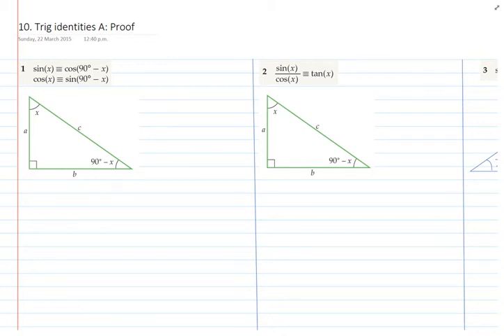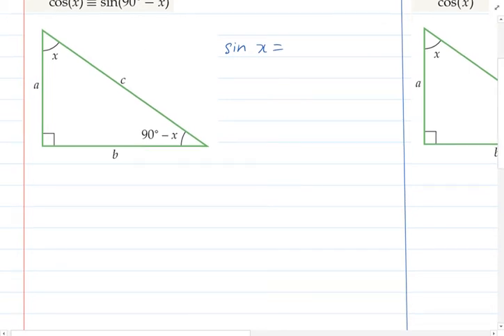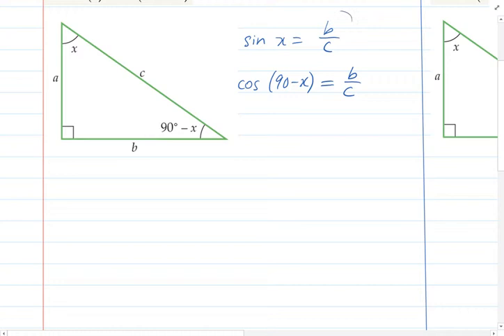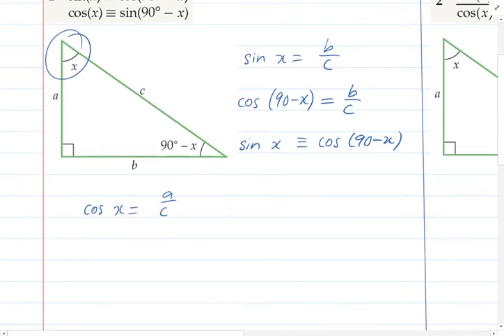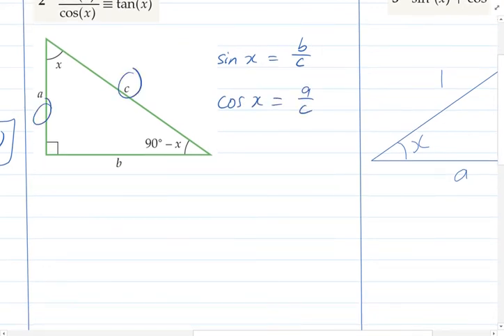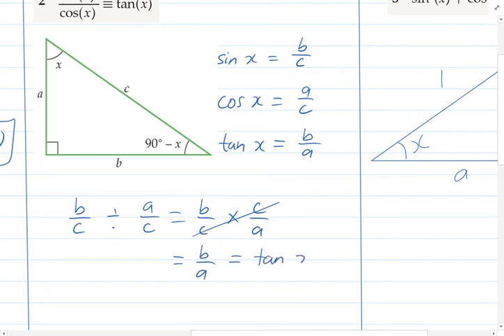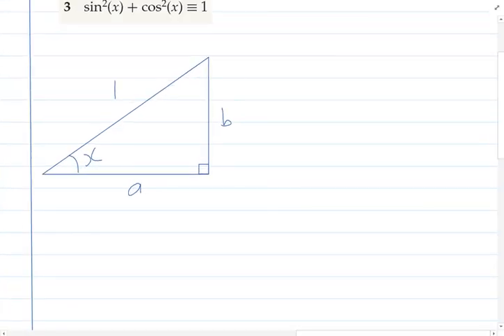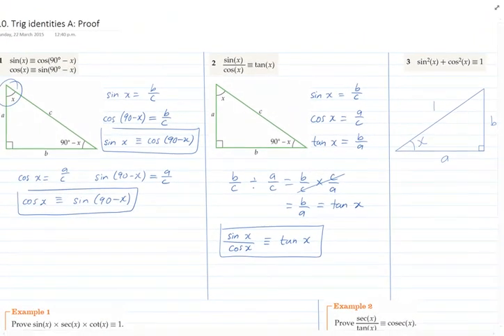Trig identities A 1